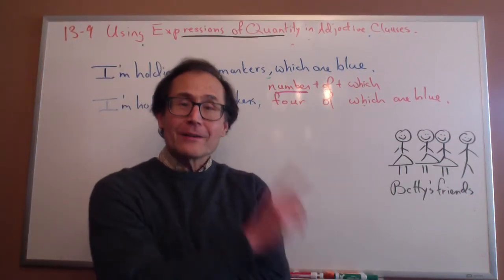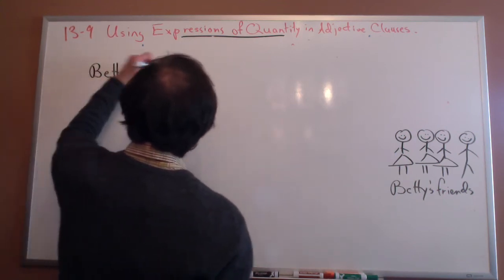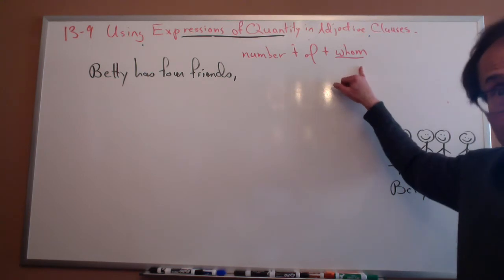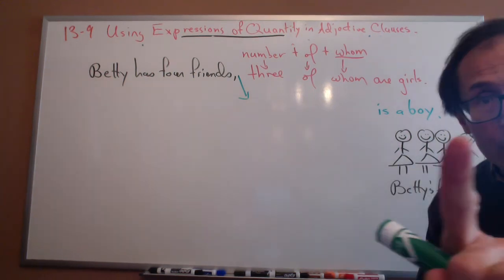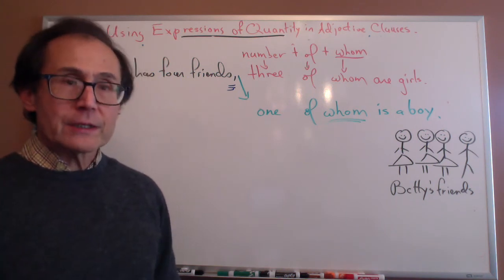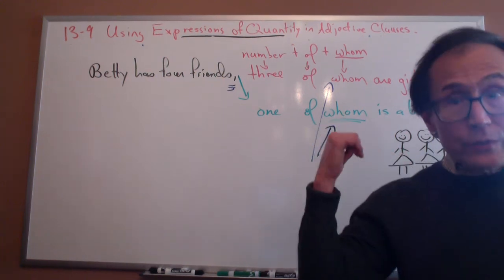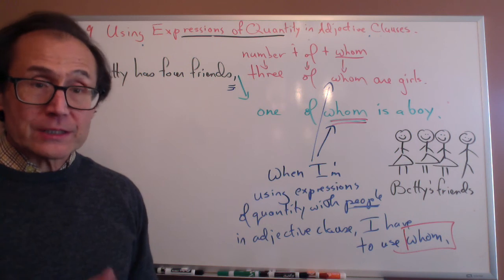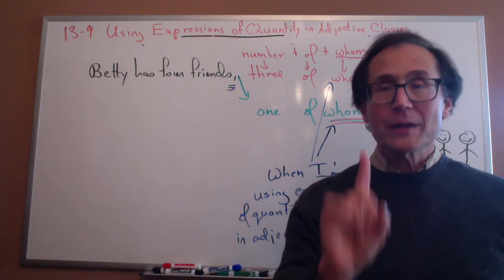13-9b Expressions of quantity in adjective clauses#2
An explanation of chart 13-9 in Understanding and Using English Grammar by Betty Azar.